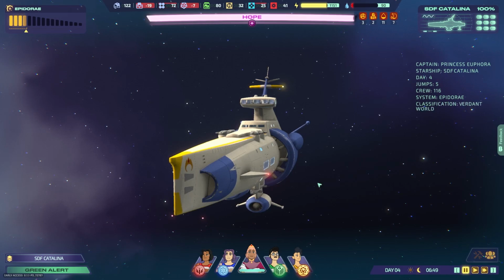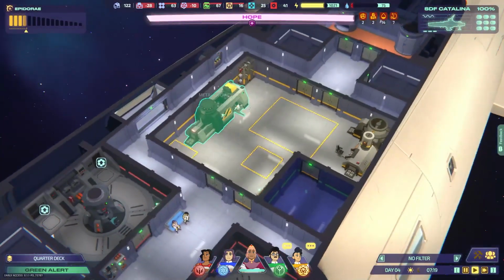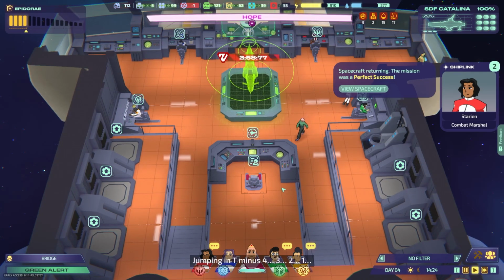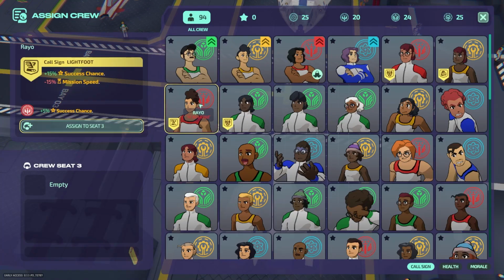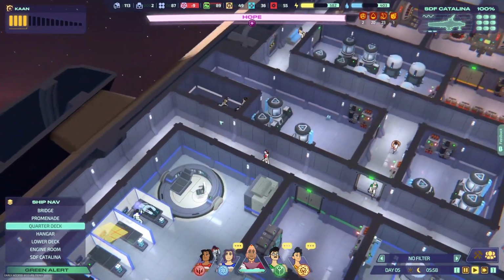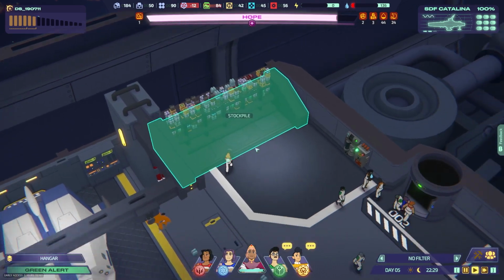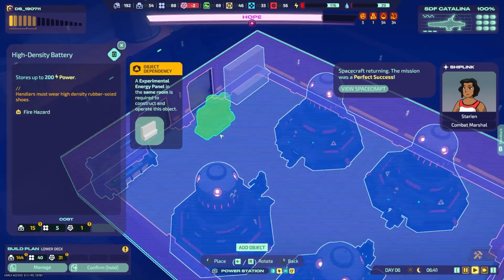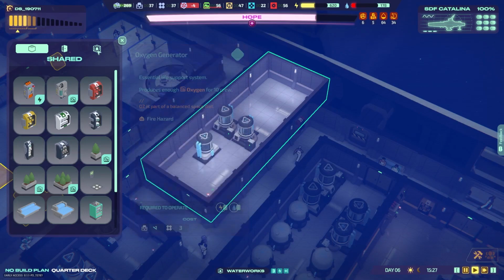Jumplight Odyssey E02 | "Out of the frying pan, into a bigger, hotter frying pan" | Spaceship Sim!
Keep hope alive on your adventure to the mythical Forever Star! Gather survivors, repair and build out your starship, brave black holes, and fend off attacks, all while managing the daily soap opera of your colorful crew.